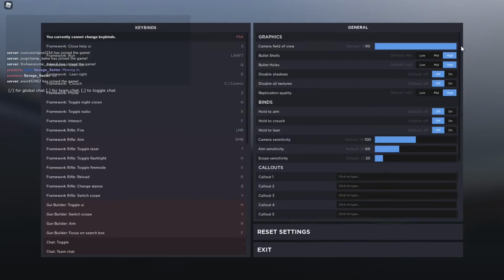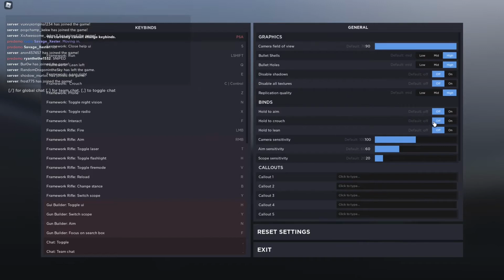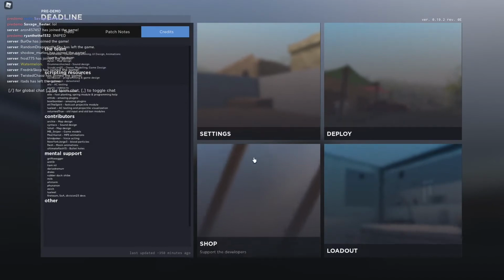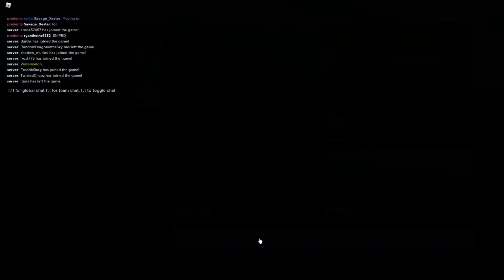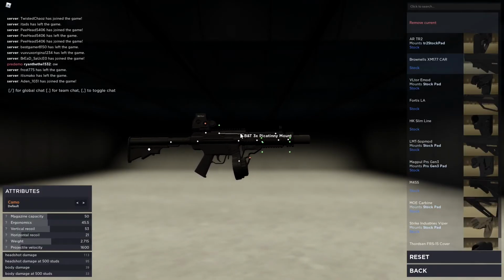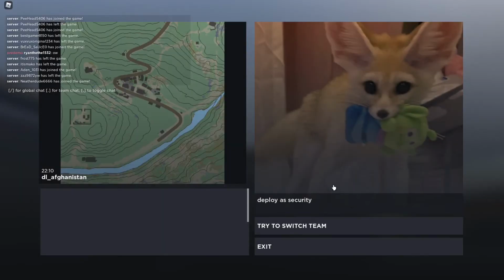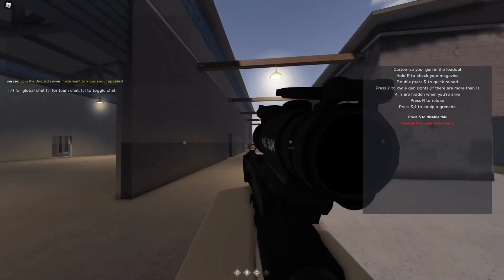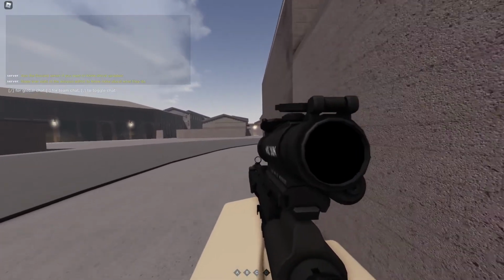How To Play ROBLOX Deadline